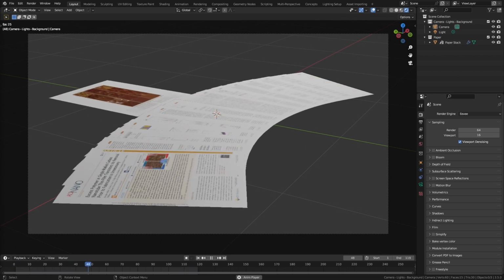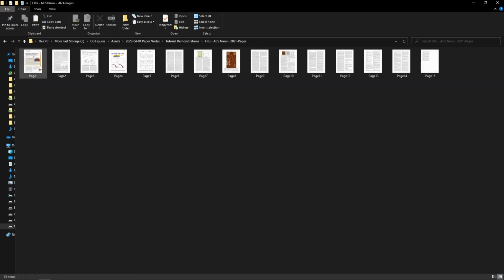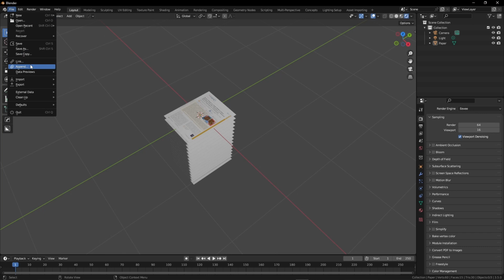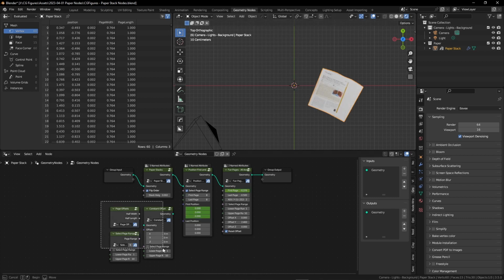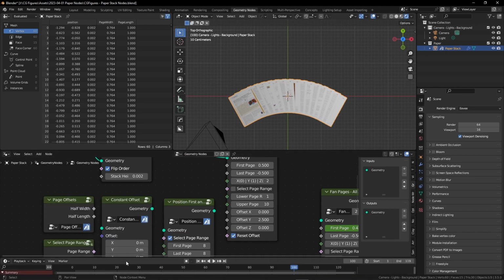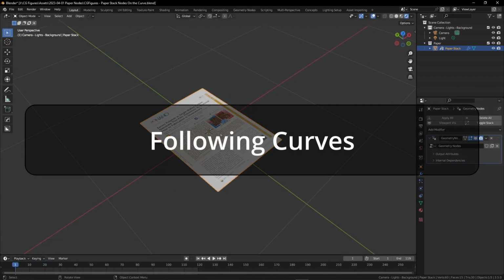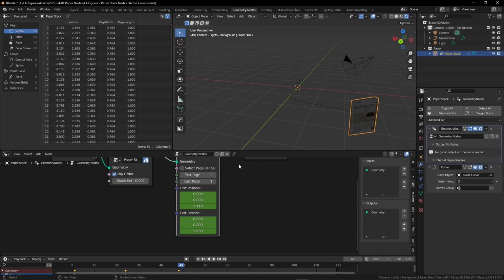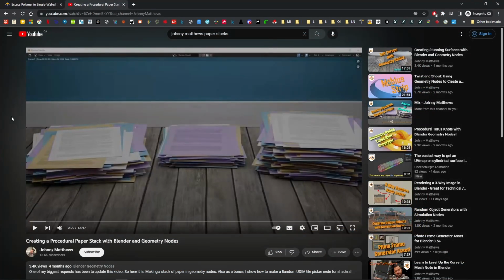Blender for Scientists - Papers to Pages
This video is a full walkthrough for using the CGFigures PDF2Images addon and Paper Stack nodes to make custom animations using any pdf (though it was designed for visualizing scientific journal articles). The addon and nodes are free on gumroad and are linked below.

I will likely make followup videos as I add more nodes for specific animations.

If there is a problem with module installation check out this video to either install the necessary modules directly or to troubleshoot the addon

The addon and asset on gumroad:
(Link currently broken)

Timestamps:
0:00 Introduction
1:13 Installing and Using the Addon
3:30 Images as Planes for Importing and Sharing Files
6:00 The Paper Stack Nodes
8:40 Starting Animation Walkthrough
15:08 Animating Along a Curve
18:10 Known Addon Issues
19:45 The Default Asset Paper
20:50 Wrapping Up and A CGFigures Milestone

The animations and work of @JustHaveaThink